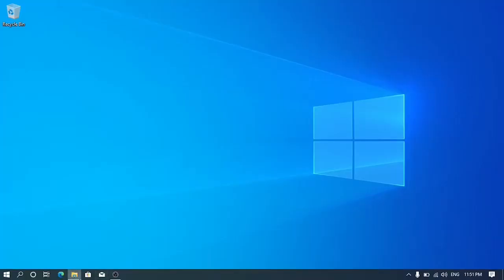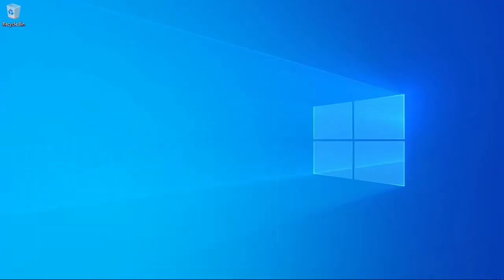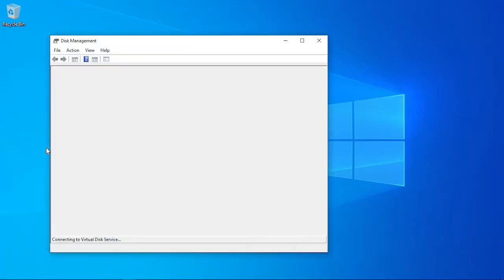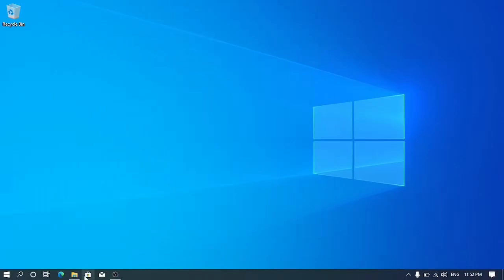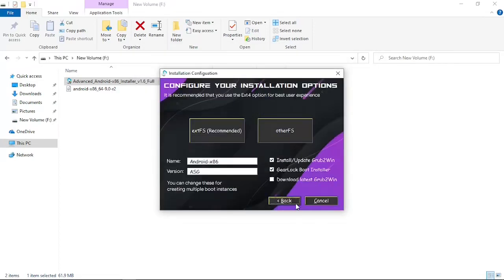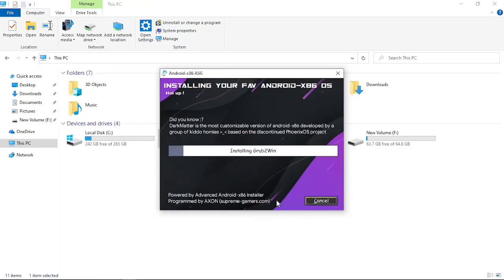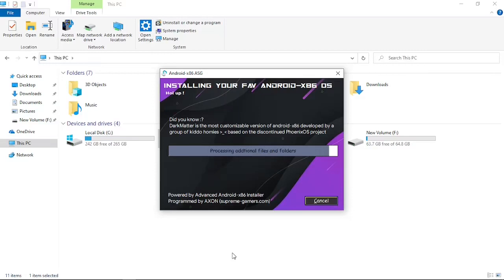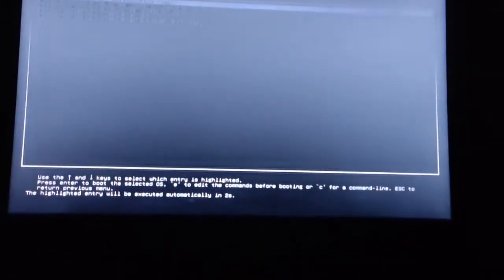Install android os in your PC|No need pendrive or USB|Dual boot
All these os are verified and works well with this method:
MY LAPTOP SPECS:
    TamilNadu government laptop
    Operating System: windows 10 pro
    processor:AMD PRO A4-3350B APU with Radeon R4 graphics
    speed:2.00GHz
    System Ram:4 GB(3.5 usable)